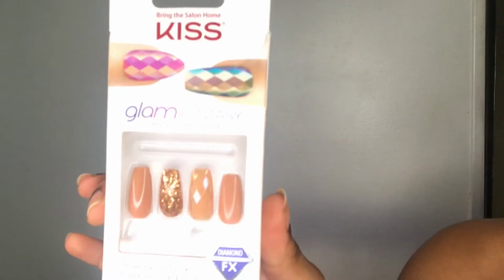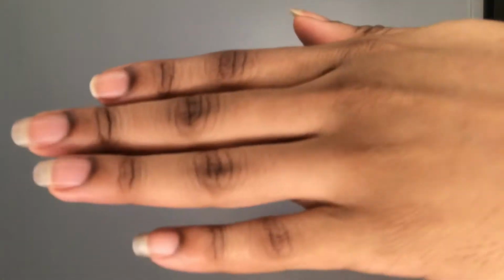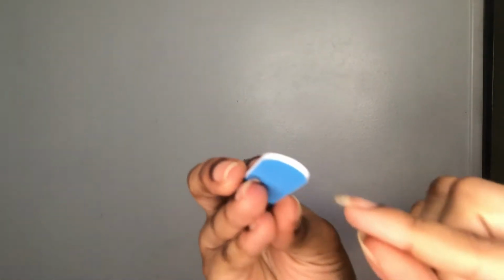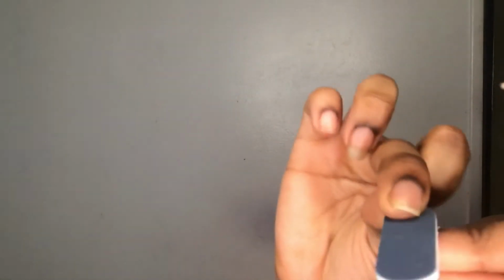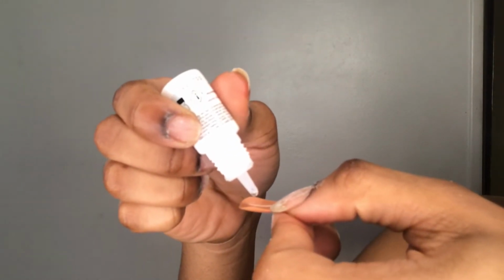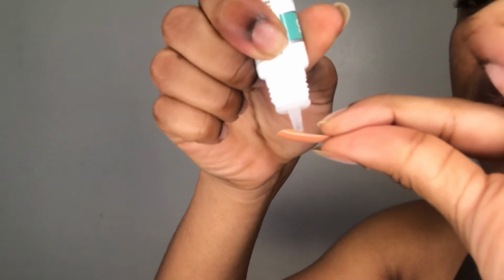HOW TO: Quick & Easy Nails At Home 💅🏾 🏡